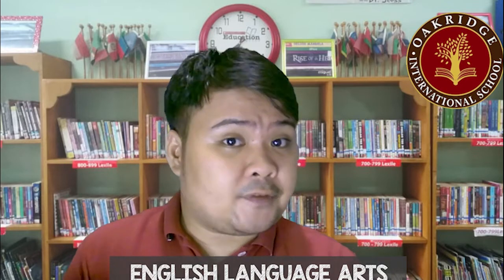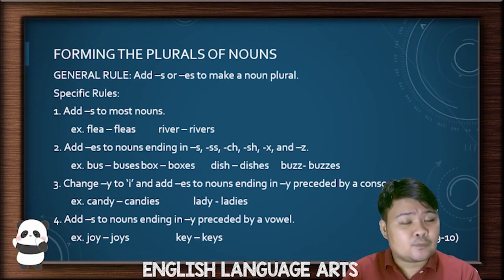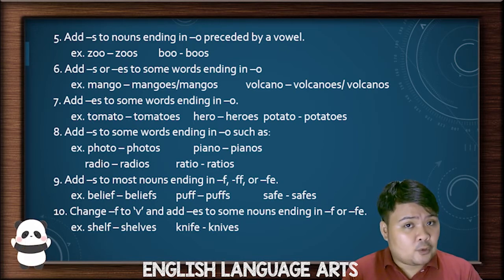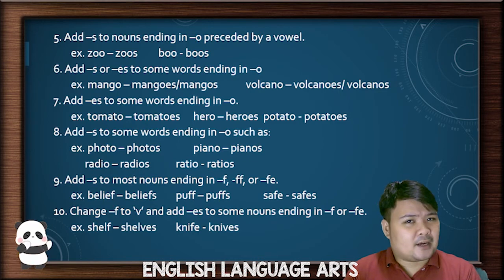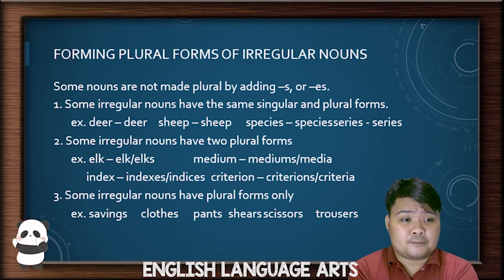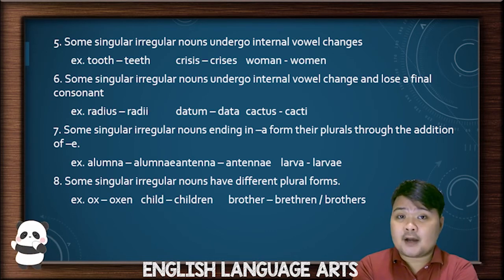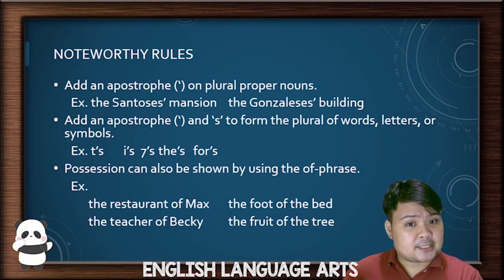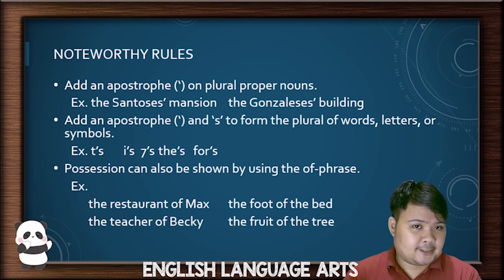Week 2 ELA 5 -s form and possessive form